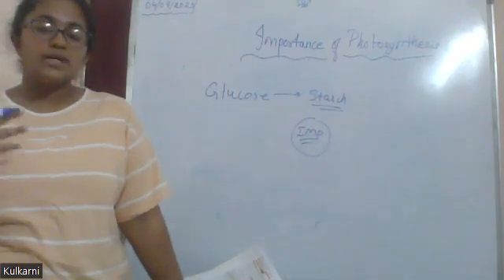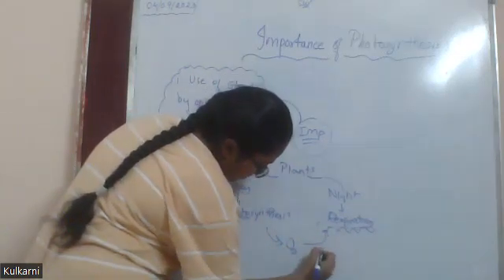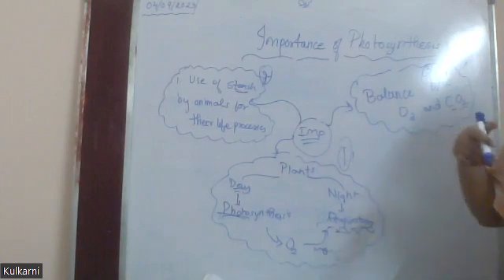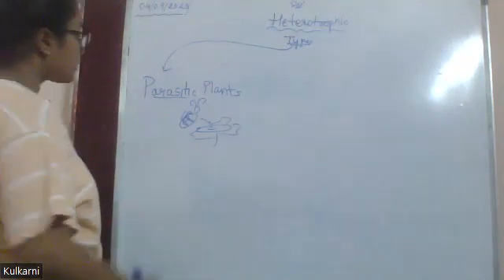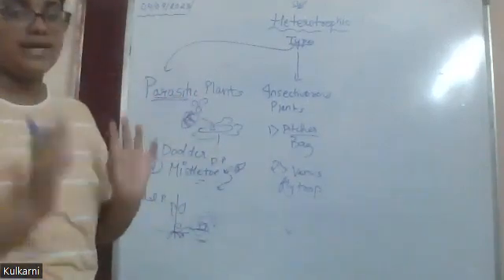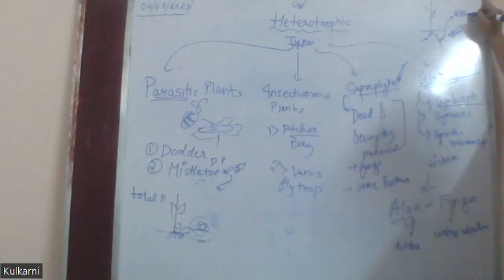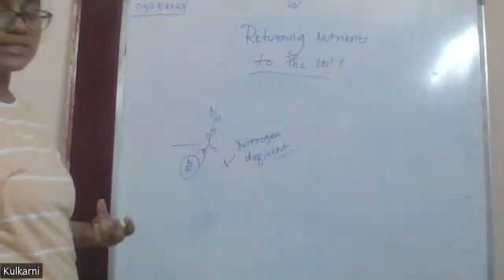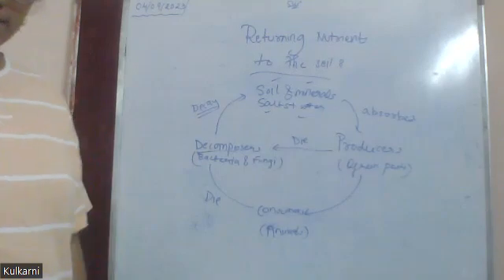Nutrition in Plants | Live Session! | Class 7 | Science | Part 2 - Hary's Glee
I am back in line. Here goes the new live interactive session for class 7!!!
This is a 3-day 2 hour free crash course.
The schedule is for 3 Mondays for completing the Mid-term portion.

This course consists of :
1. Nutrition in Plants
2. Nutrition in Animals
3. Physical and Chemical Changes
4. Acds, Bases and Salts
5. Heat
6. Time and Motion

This course is only available till 18/09/2023.